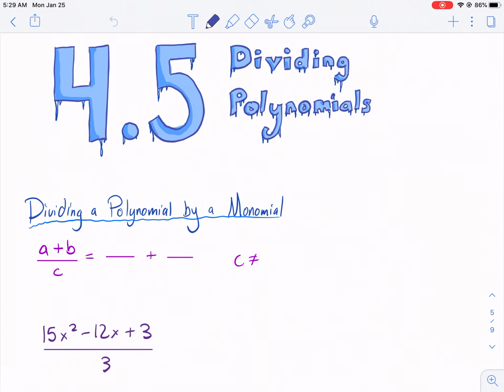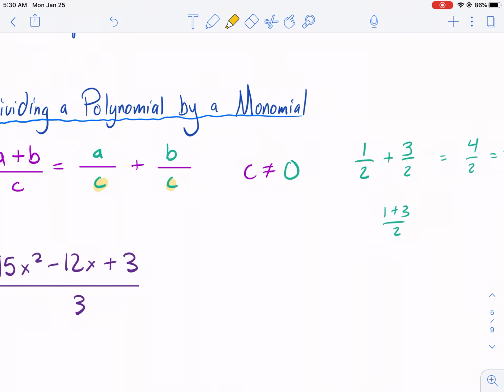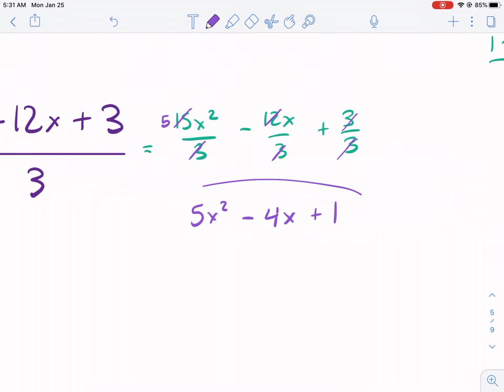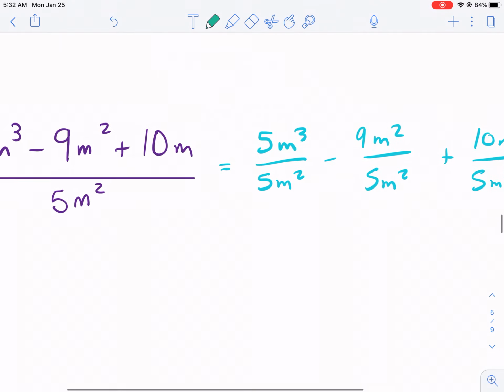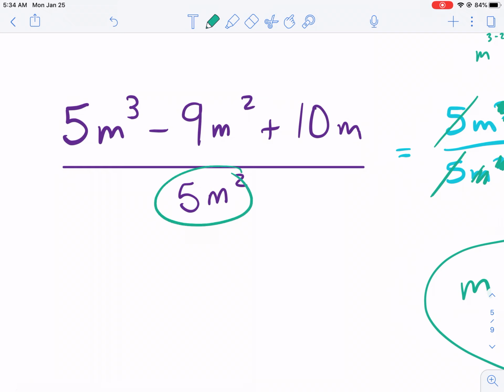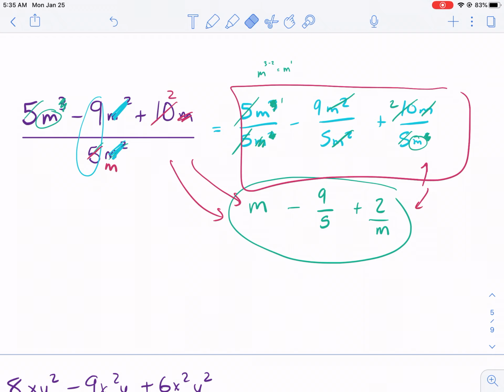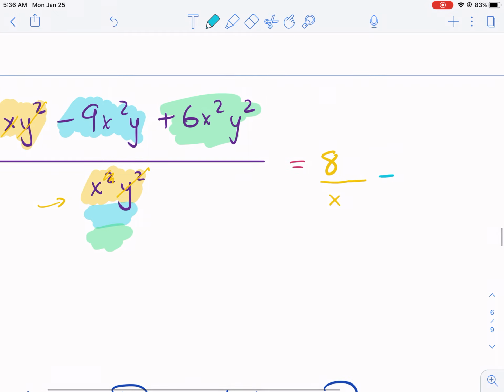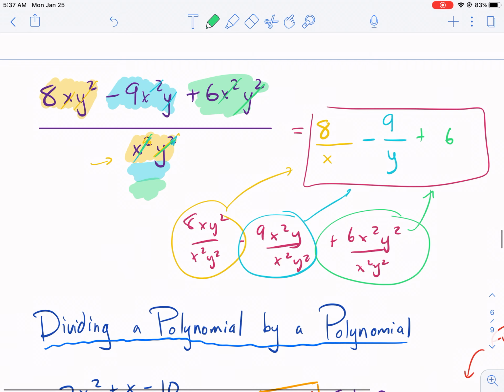Advanced Topics with Mr. West | Chapter 4.5 Video Notes Part 1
Dividing Polynomials by Monomials